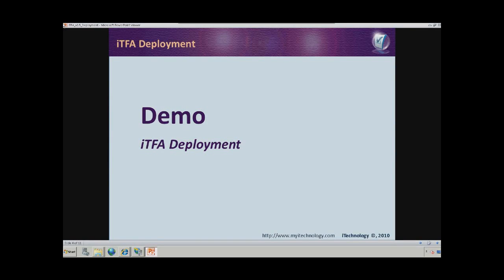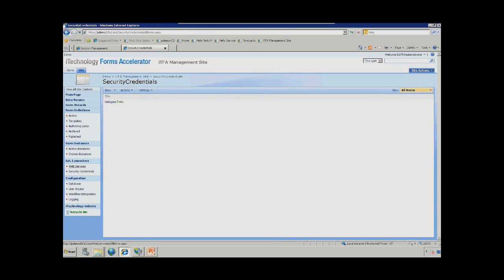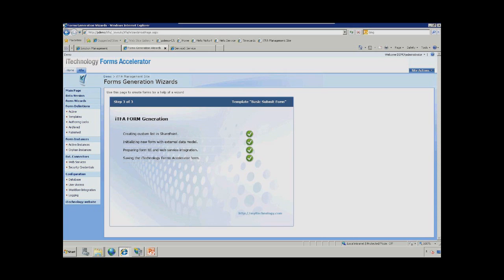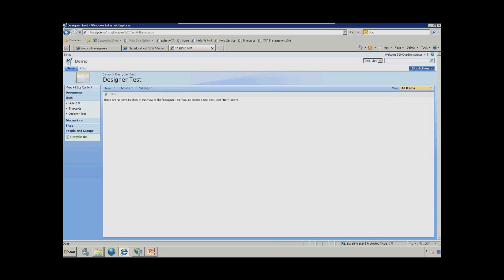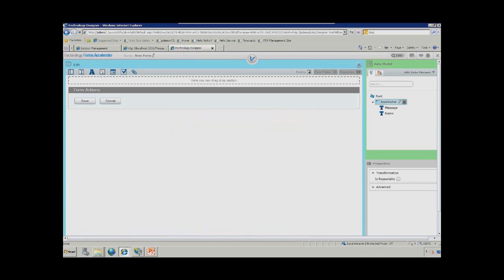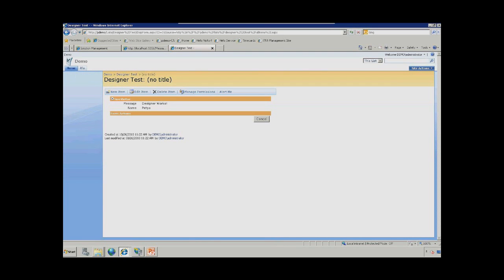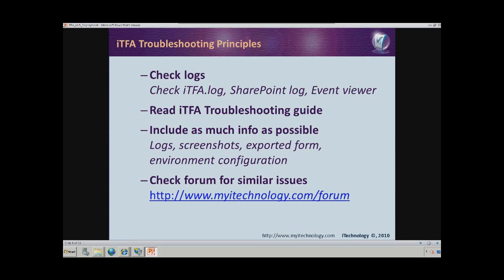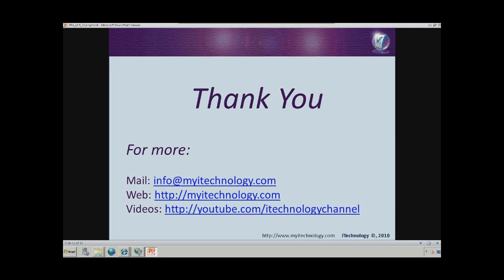How-to: Smoke Test and Troubleshoot iTFA v 2.5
In this video, see what are the various tests you can perform after deployment on iTFA v2.5 in order to ensure all systems are working properly. Troubleshooting is also included in the video.